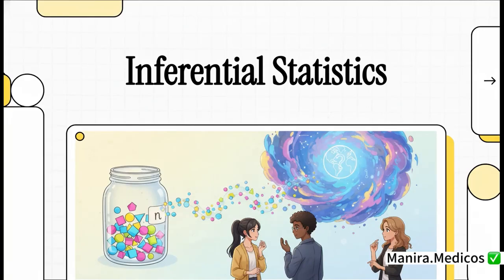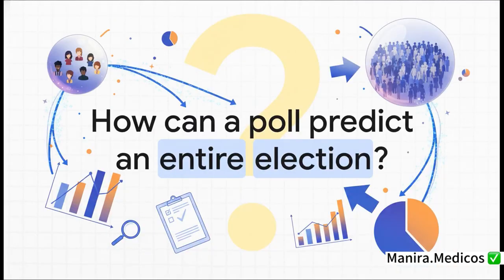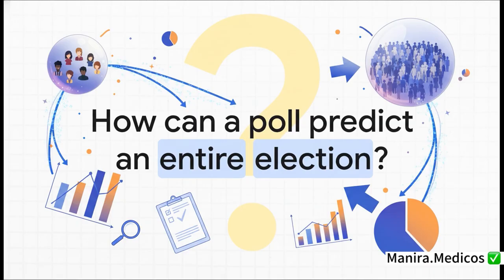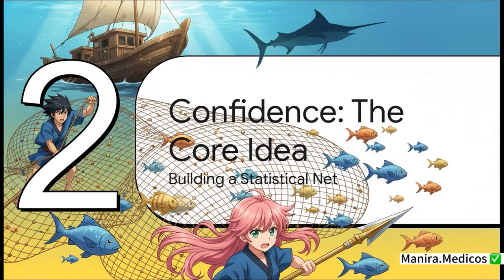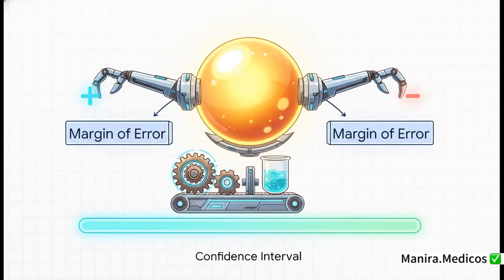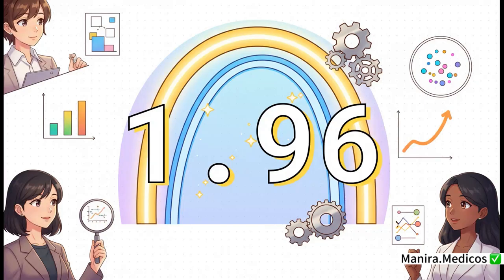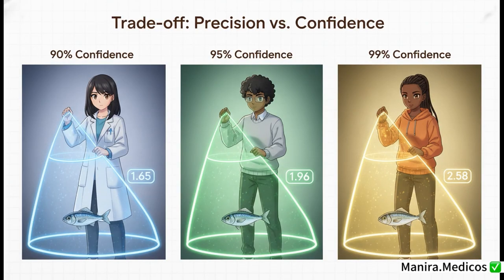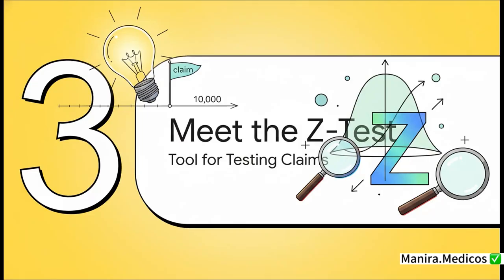Inferential Statistics Explain Part 1 | Confidence Interval & Z Test | Medical Statistics Made Easy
Understanding Inferential Statistics is essential for medical research, clinical studies, and exams. In this Part 1 video, we break down Confidence Interval and Z-Test in a simple, step-by-step way, perfect for MBBS, BDS, nursing, and allied health students.

🔹 Topics covered in this video:
✔ Introduction to Inferential Statistics
✔ Concept of Confidence Interval (CI)
✔ How to calculate and interpret CI
✔ Introduction to Z-Test
✔ Step-by-step example of Z-Test calculation
✔ When to use Z-Test in research

🎯 Ideal for:
📌 MBBS / BDS / Nursing / Pharmacy students
📌 Medical research beginners
📌 Exam preparation & MCQs
📌 Clinical research interpretation

💡 By the end of this video, you’ll be able to understand, calculate, and interpret Confidence Intervals and Z-Tests confidently — a must-know for exams and research.